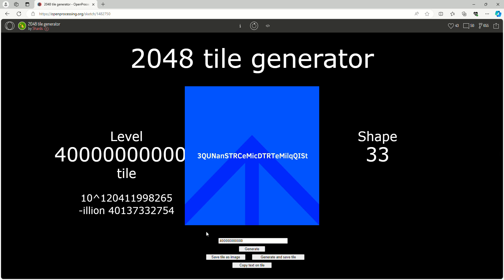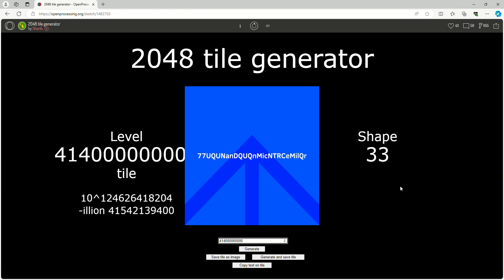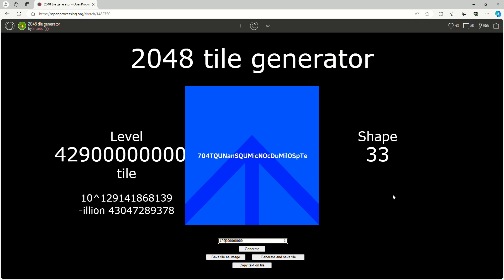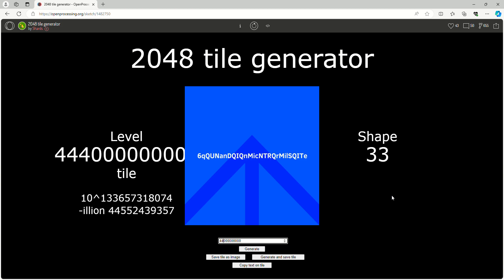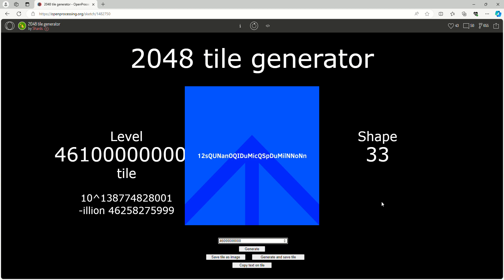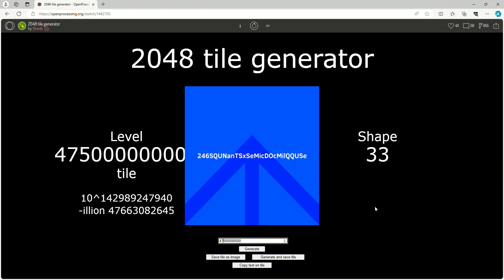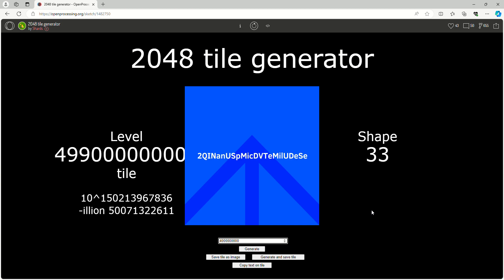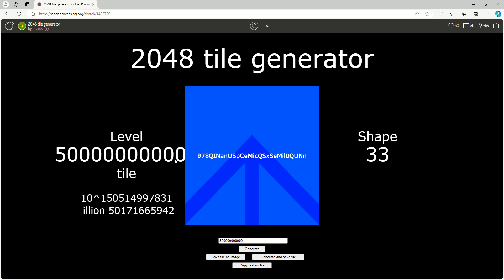Numbers To Infinity Part 86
It's Part 86 of Numbers To Infinity and yes, level 500B tile